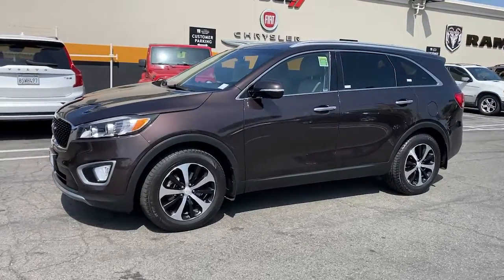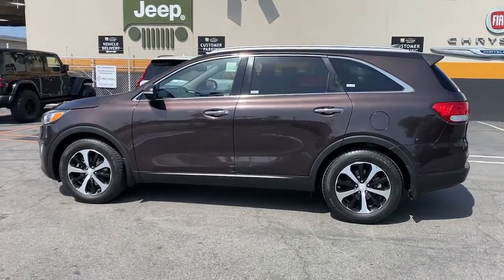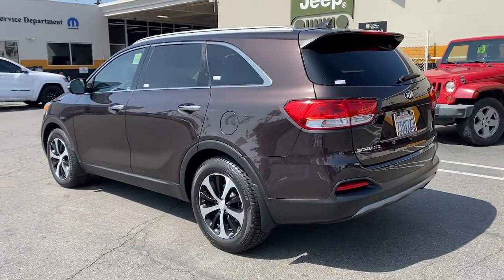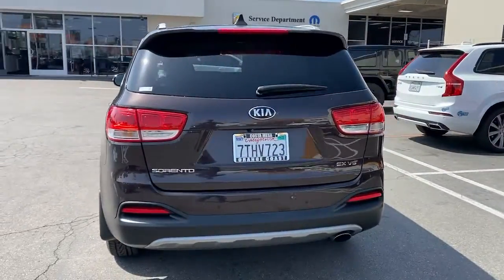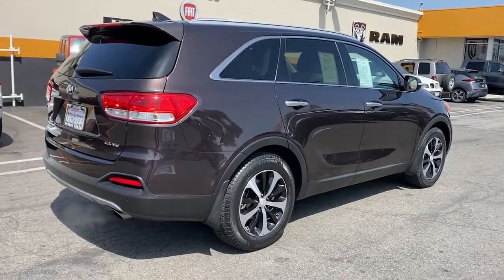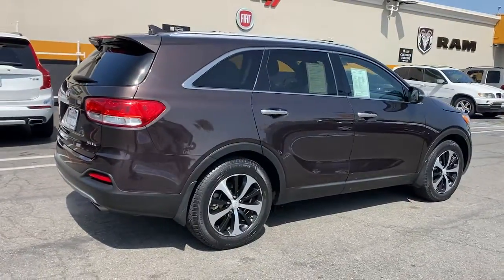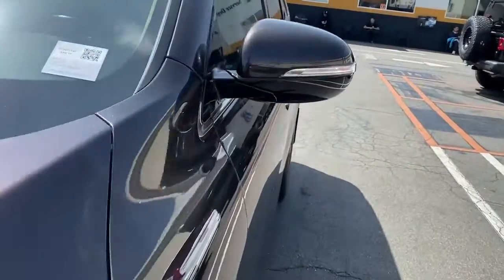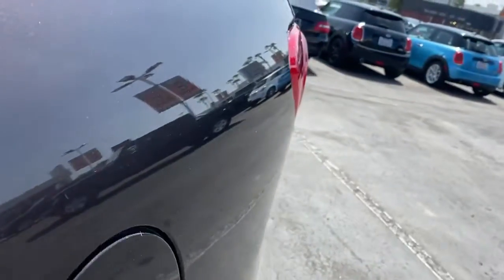2016 Kia Sorento Costa Mesa, Huntington Beach, Irvine, San Clemente, Anaheim, CA GG168314P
2016 Kia Sorento
2016 Kia Sorento FWD 4dr 3.3L EX - Stock#: GG168314P - VIN#: 5XYPH4A59GG168314

EPA 26 MPG Hwy/18 MPG City! CARFAX 1-Owner. BROWN exterior and BEIGE interior EX trim. 3rd Row Seat Heated Leather Seats Back-Up Camera Alloy Wheels Rear Air. KEY FEATURES INCLUDE: Leather Seats Third Row Seat Rear Air Heated Driver Seat Back-Up Camera Kia EX with BROWN exterior and BEIGE interior features a V6 Cylinder Engine with 290 HP at 6400 RPM*. EXPERTS ARE SAYING: KBB.coms review says The 6-speed automatic transmission is as smooth and unobtrusive as you could hope for and the suspension never called attention to itself for being too harsh or too soft.. Horsepower calculations based on trim engine configuration. Fuel economy calculations based on original manufacturer data for trim engine configuration. Please confirm the accuracy of the included equipment by calling us prior to purchase.